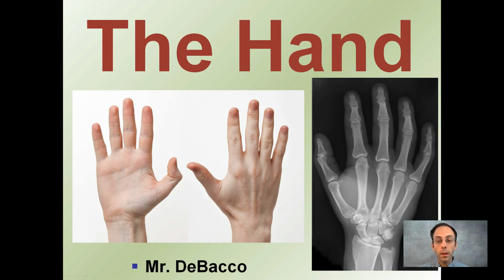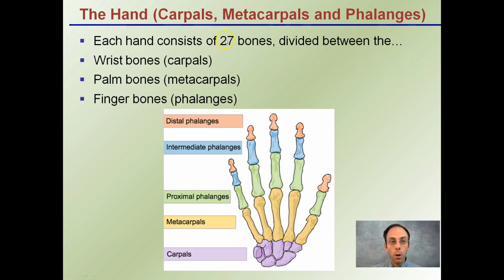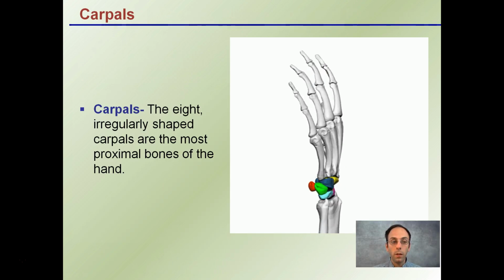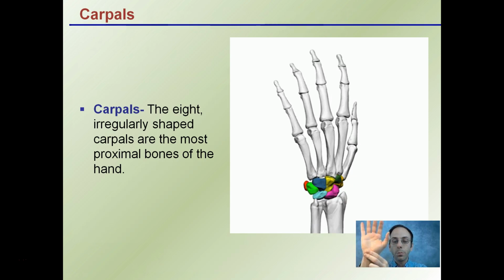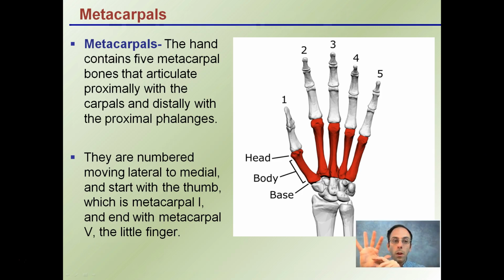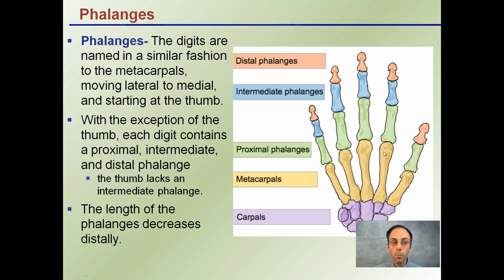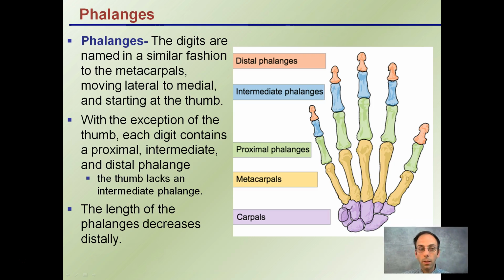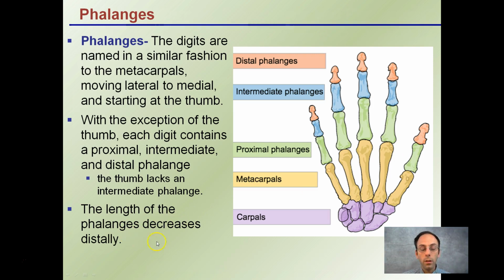The Hand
Each hand consists of 27 bones, divided between the…

Wrist bones (carpals)
Palm bones (metacarpals)
Finger bones (phalanges)

*Due to the description character limit the full work cited for "The Hand" can be viewed